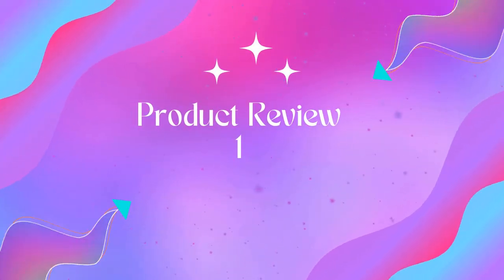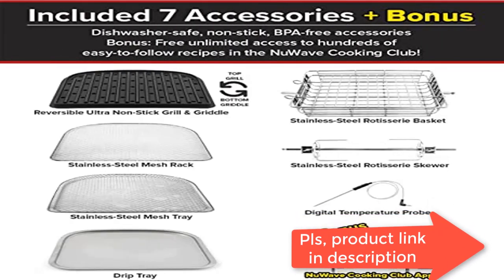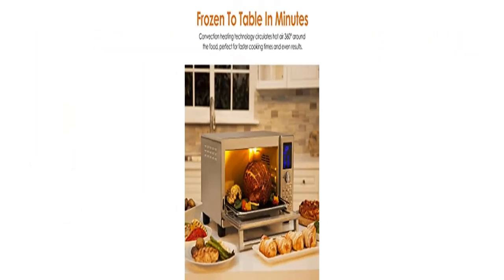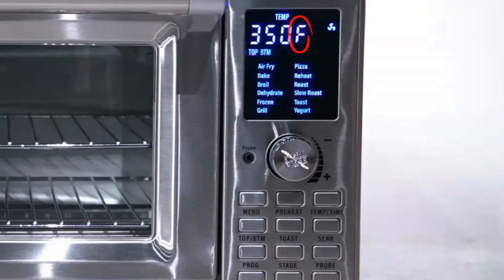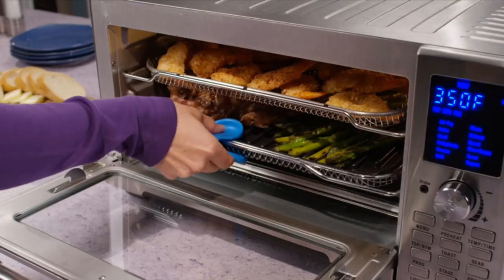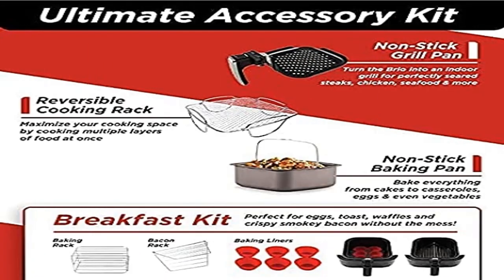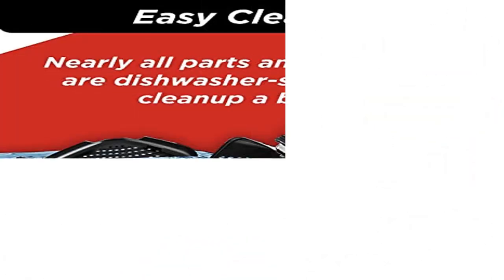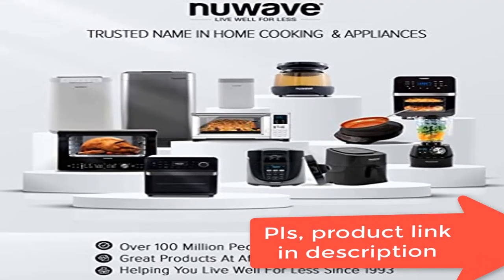Best Air Fryer Smart Oven 2023? Top 5 Air Fryer Smart Oven review. [Buying Guide]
Best Air Fryer Smart Oven 2023? Top 5 Air Fryer Smart Oven review.
~ Product Link ~
1]Product name - Breville Smart Oven Air Fryer Pro, Brushed Stainless Steel,
2]Product name - Breville Smart Oven Air Fryer Toaster Oven,
3]Product name - Tovala Smart Oven, 5-in-1 Air Fryer Oven Combo - Air Fry,
4]Product name -Aeitto® 32-Quart PRO Large Air Fryer Oven| Toaster Oven Combo | with Rotisserie,
5]Product name -Air Fryer Oven OIMIS,32QT X-Large Air Fryer Toaster Oven Stainless Steel Air Fryer Rotisserie Oven Combo 21 IN 1